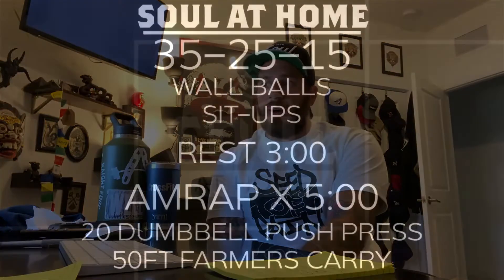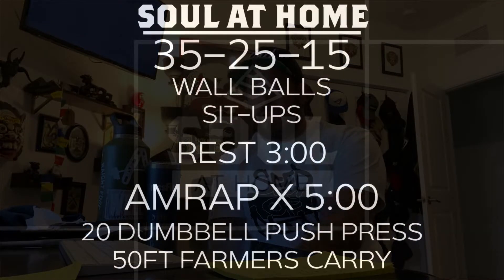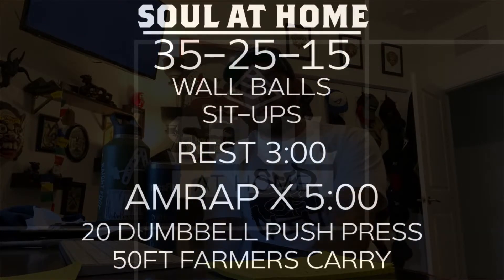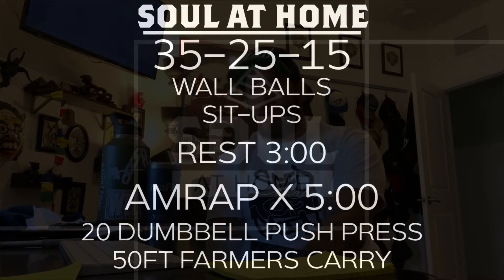SOUL at HOME | Daily Breakdown (5/8/2020)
Want some insight into how to tackle today's two-part workout for SOUL at HOME?? Check out the Breakdown, and don't forget to post your scores!!

For workout details, or to take one of our LIVE virtual classes and do this with a coach, go signup for a FREE SOUL at HOME membership at:

Welcome to SOULatHOME! Daily workouts that you can perform on your own, from the comfort of your home, with or without equipment. Offering 3 different variations of each workout (1 for the full garage gym, 1 with light to moderate equipment, and 1 mostly body-weight, minimal equipment version!)

To see all workout variations, sign up for your FREE Wodify account and start following along at:

And don't forget to join the SOUL at HOME Facebook group for more information and in depth insights into each workout from our Team Soul coaches!